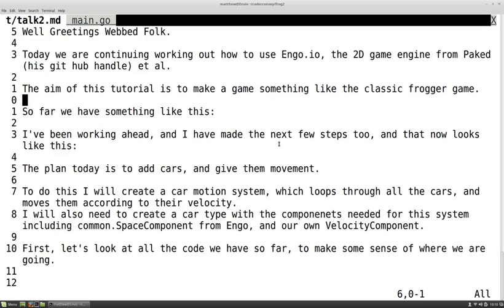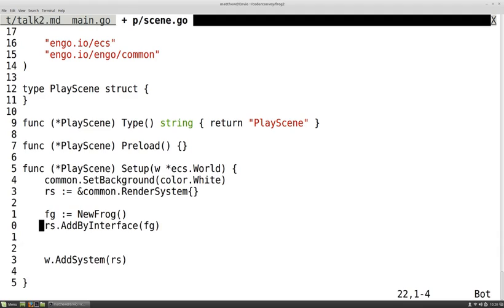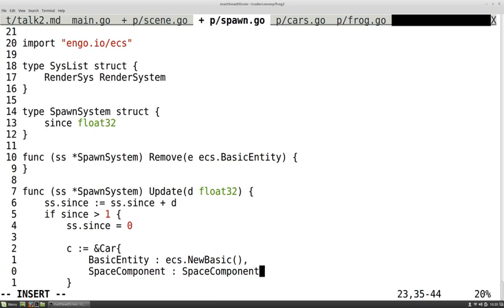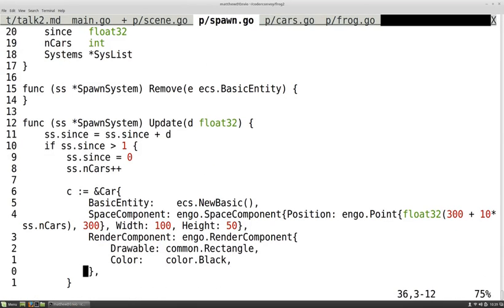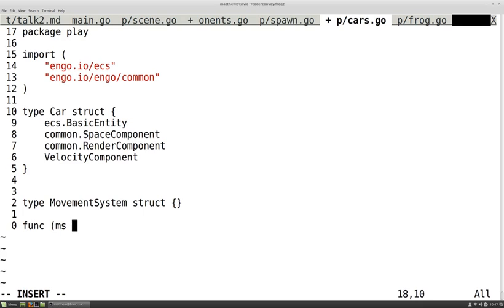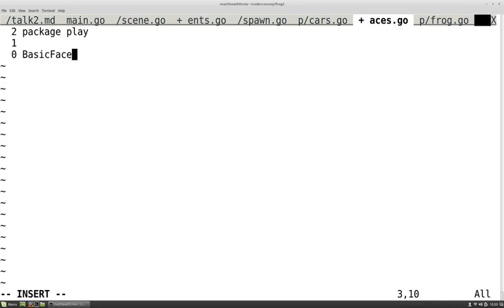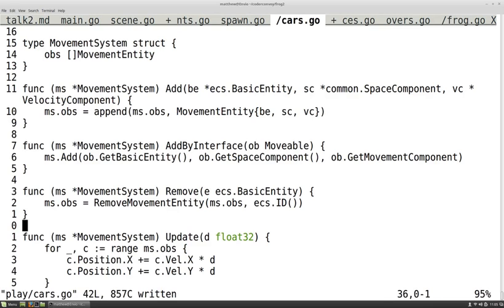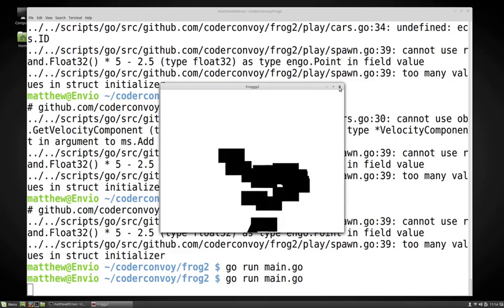Engo Part 2 - Creating systems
Building a frogger like program in Engo.io a golang based game engine developed by Paked et al.

Today we make a car spawner and a car mover system, we also need to add cars